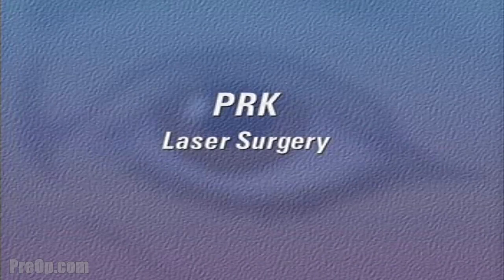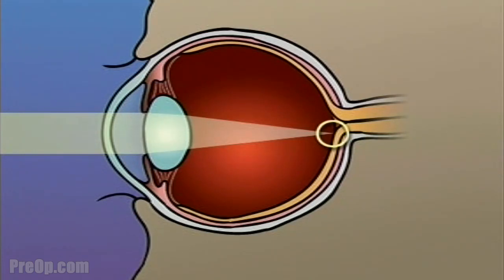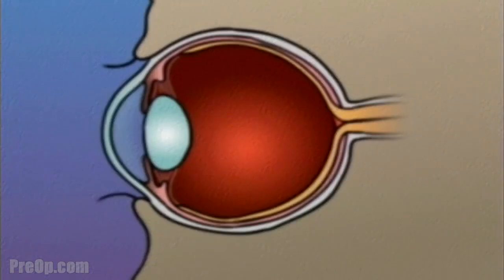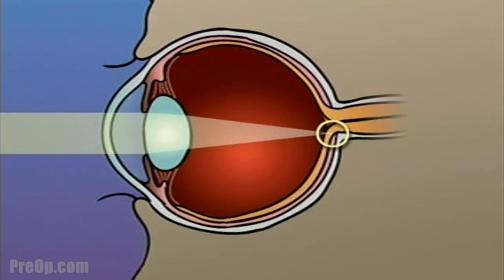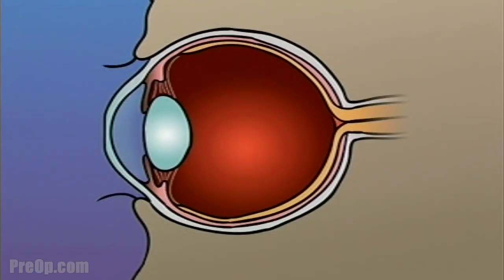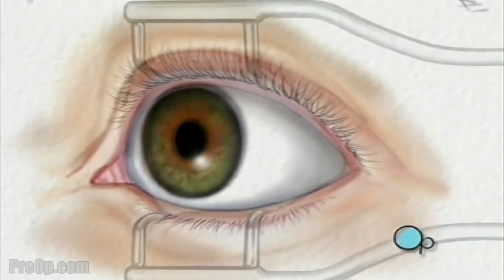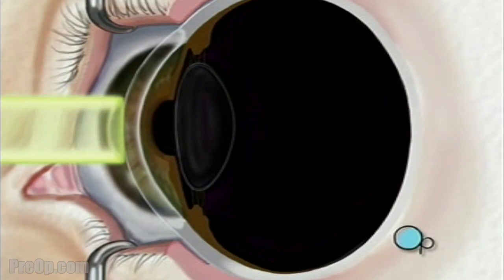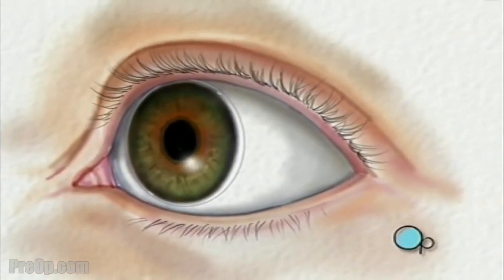PreOp® PRK Laser Eye Surgery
What is PRK Laser Eye Surgery?
PRK is a simple and nonintrusive procedure that is designed to reduce or eliminate the need for glasses or contact lenses.

Three of these problems, myopia - or nearsightedness; hyperopia - or farsightedness; and astigmatism can often be corrected or reduced with the use of PRK laser surgery.

Hyperopia, or farsightedness, occurs when the shape of the eye is too short. In this case, light rays are focused on a point behind the retina. Astigmatism occurs when the cornea is unevenly curved,
causing light rays to fall off-center or not to focus properly at all. In either case, PRK laser surgery can be used to flatten all or part of the cornea, allowing your doctor to cause the focal point of light entering the eye to fall more closely to the center of the surface of the retina.

PRK is a simple and nonintrusive procedure that is designed to reduce or eliminate the need for glasses or contact lenses. PRK laser surgery generally does not have any effect on a patient's overall health and there are no risks in choosing not to have the surgery.

When the operative field is numb, the doctor will carefully remove the epithelium, or top layer of cells, exposing the stroma - the non-cellular portion of the cornea.

Next, your doctor will use a computer to control pulses of cool laser light.

These pulses will delicately remove microscopically thin layers of cells from the stroma. By removing tissue in this manner, your doctor will tailor the new shape of your cornea according to the exact nature of your vision problem.

Following surgery, you'll be given protective contact lenses to wear for a few days while the outer layer of cells grows back.

The entire procedure usually takes about 5 minutes and is painless.